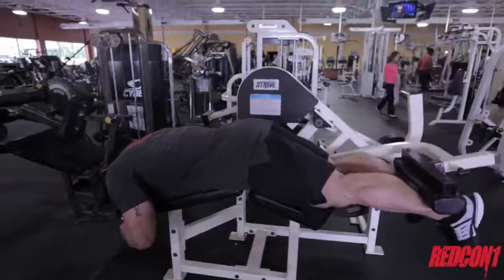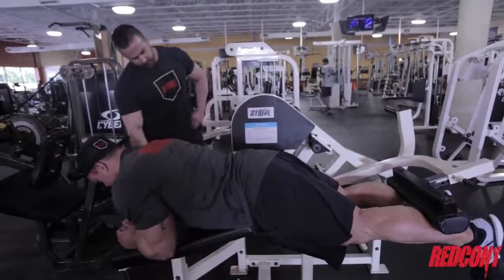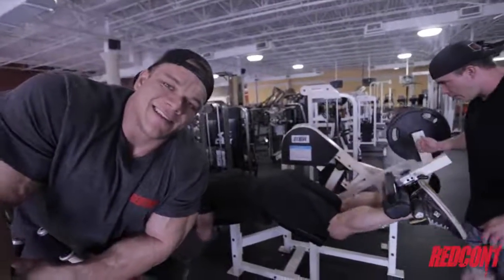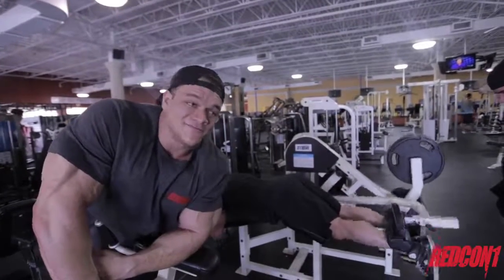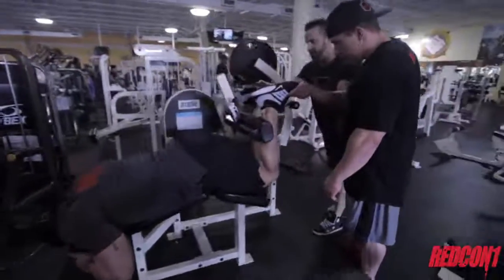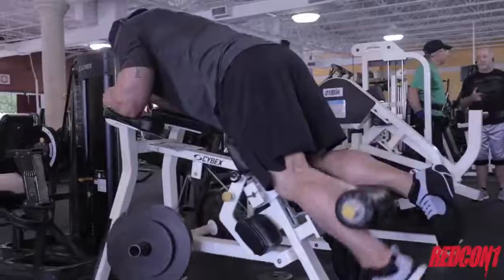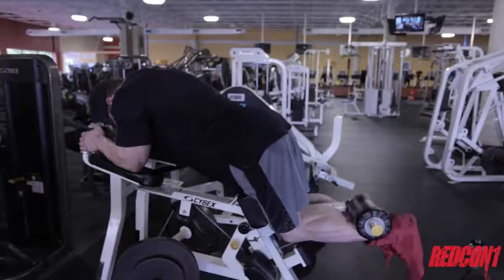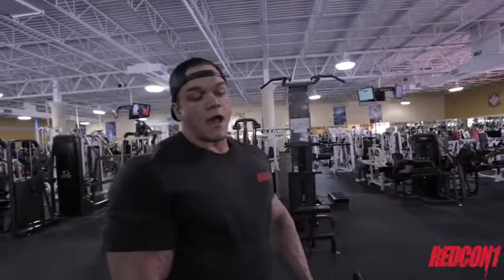Dallas McCarver - Trains Legs With Hypertrophy Coach